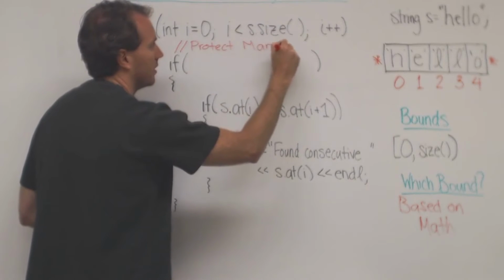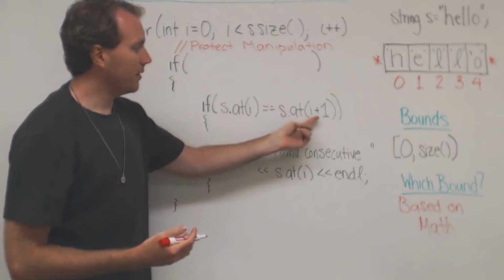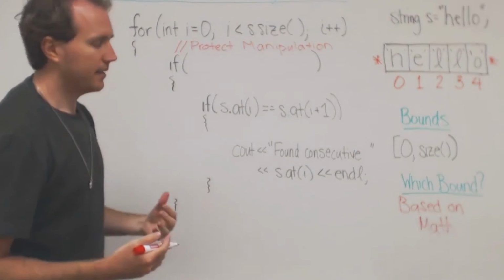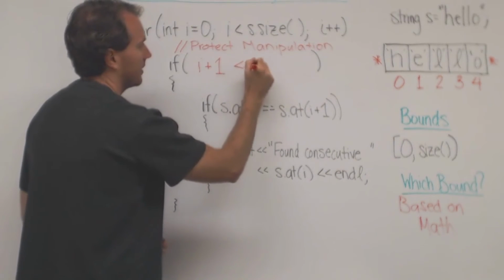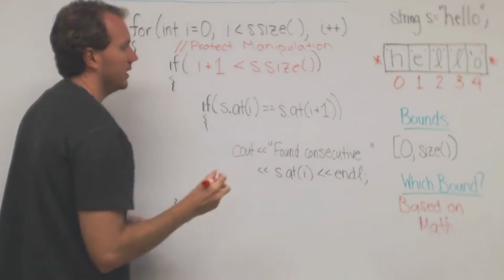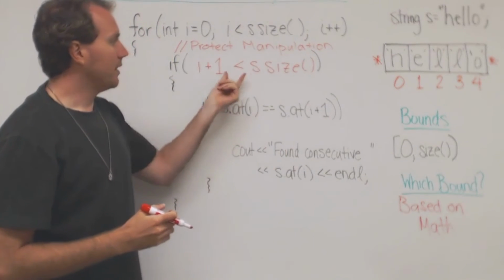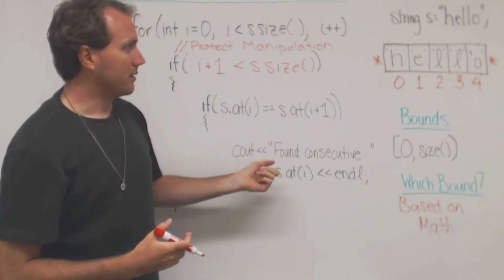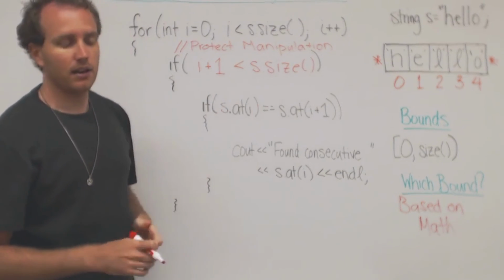String Accessing & Boundaries with Strings in C++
A simple programming example using C++ that demonstrates boundaries of vectors and avoiding going out of range.

Throwback content is uploaded with minimal editing and was shot for prior courses, but in a setting that was not always conducive to high quality audio or video capture.